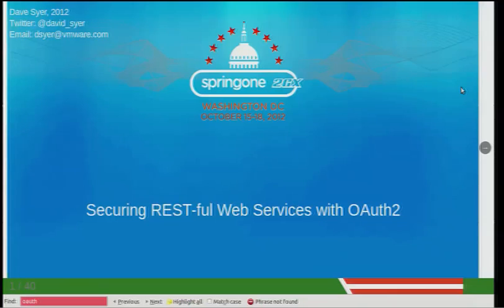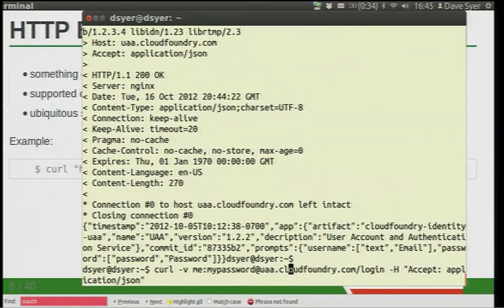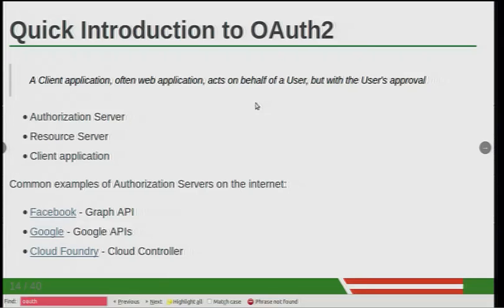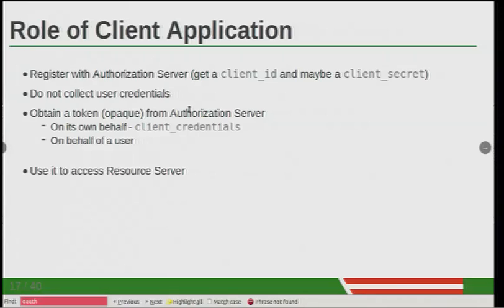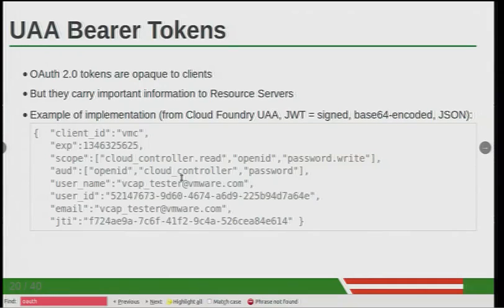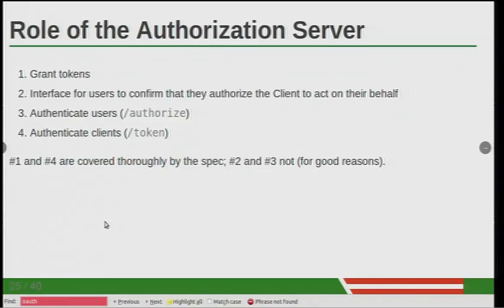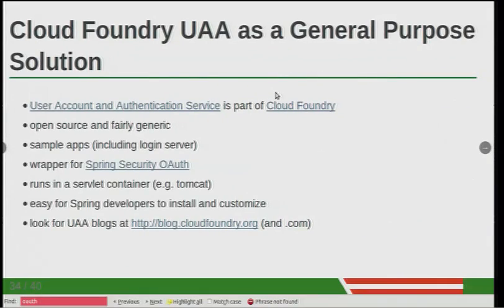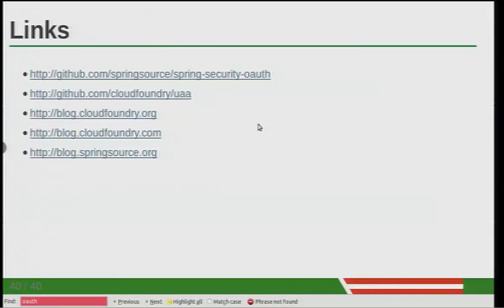Securing Rest-ful Web Services with OAuth2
One of the questions we get asked the most by developers and architects is: when and why would I use OAuth2? The answer, as often with such questions, is "it depends", but there are some features of OAuth2 that make it compelling in some situations, especially in systems composed of many lightweight web services, which becoming a very common architectural pattern.

This presentation will not go into a lot of detail about the OAuth2 protocol and related specifications, but will attempt to show some of the key features of a system secured with OAuth2 and the decision points when choosing to build such a system.